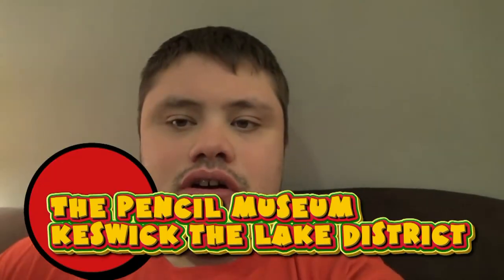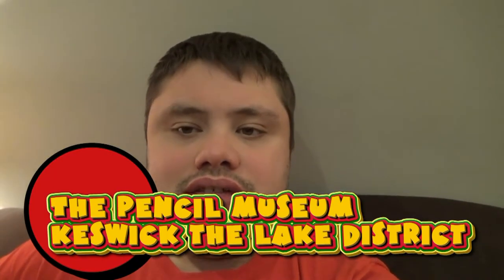The Pencil Museum Keswick The Lake District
Description of The Pencil Museum Keswick The Lake District 2017
by Sam Hennell